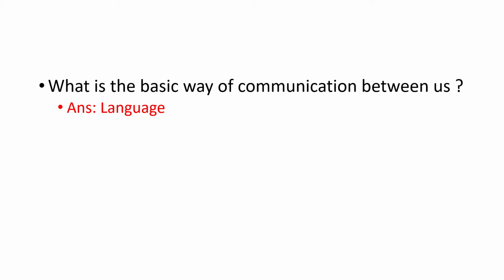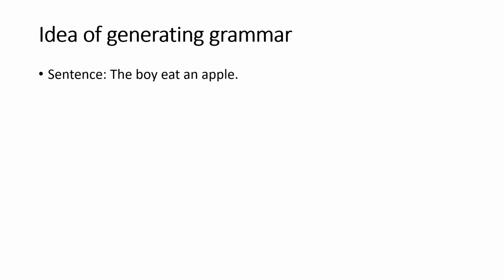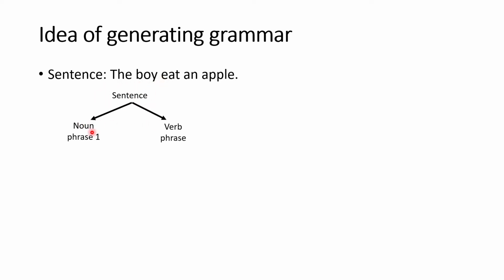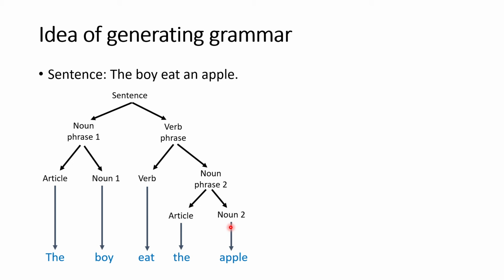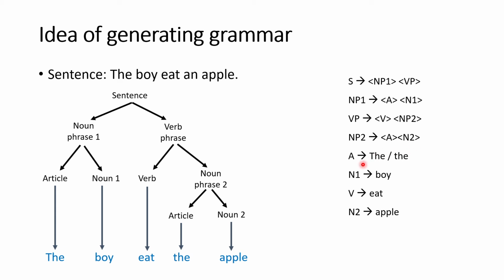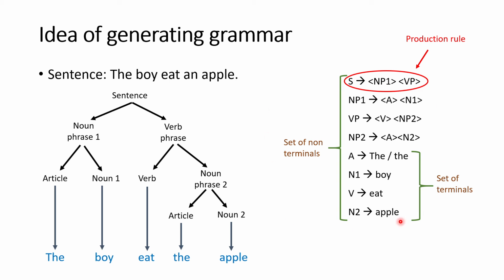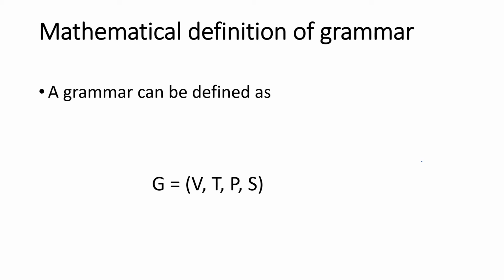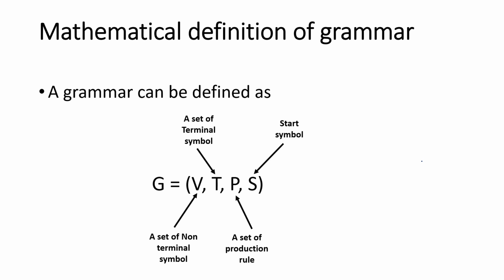Automata theory 1: Introduction to Automata theory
Introduction to Automata theory | Mathematical definition of grammar